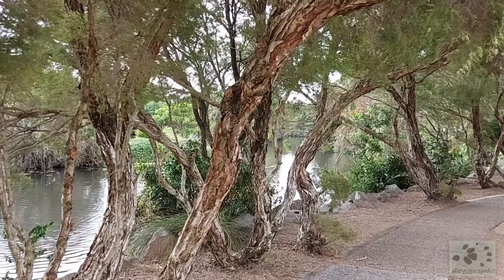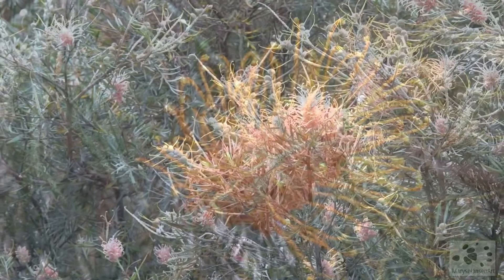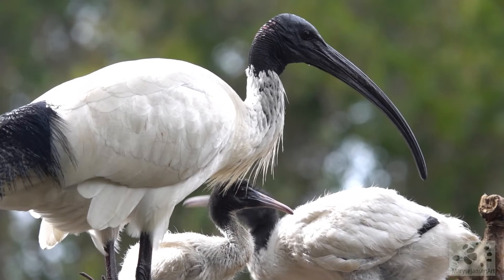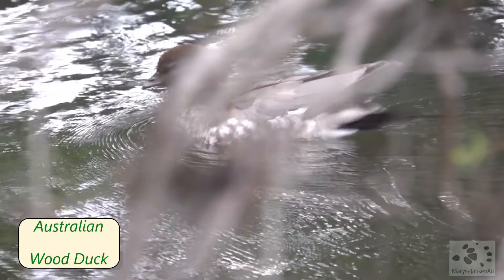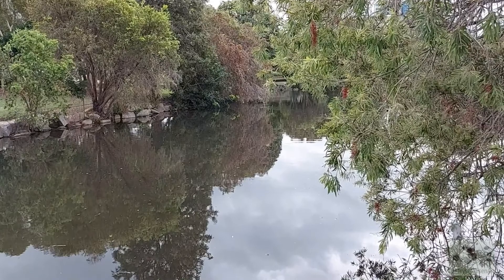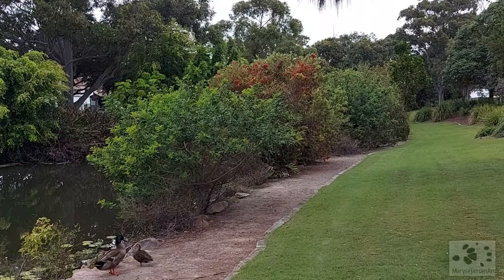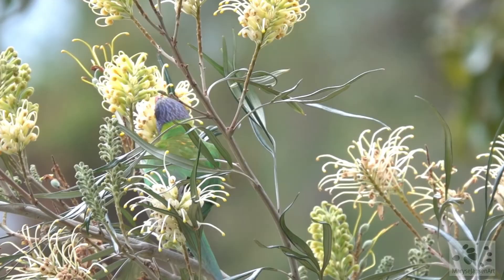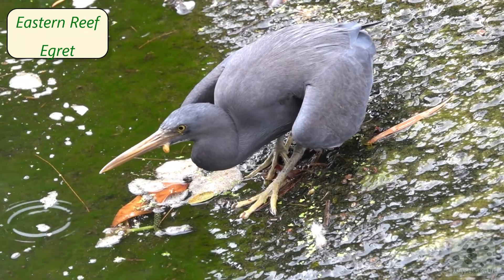Life at the Creek 1 -Come for a walk in the Australian Bush Series #33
Come for a Walk with me alongside the creek and discover the amazing birdlife and beautiful flowers! Please share in the comments what you liked the most today,  I'd love to hear from you!

IN THIS EPISODE:

In this episode I take you for a walk alongside the creek and we will enjoy beautiful Grevillea flowers, a great variety of birdlife and their spring activity: nesting, mating, feeding chicks, singing songs, preening and swimming!  Yes, all of that in one walk!! :)

TIME STAMPS:

0:00 start
0:17 Little Black Cormorant
0:32 Purple Swamphen
0:43 Dusky Moorhen
0:53 Grevillea Flowers
1:14 walk and Ibis Colony
1:28 Hungry Australian White Ibis Chicks on Nest
2:20 Mating Pair of Australian White Ibis
2:34 Pacific Black Duck
2:44 Australian Wood Duck Pair
3:04 Hardhead (duck)
3:15 View on Creek
3:45 Brown Honeyeater singing
4:09 Figbird male and chick
4:24 Black-faced Cuckoo-shrike on nest
4:34 walk
4:45 Grevillea Flowers
5:03 Rainbow Lorikeet on Grevillea Flowers
5:29 walk
5:39 Australian White Ibis feeding Chicks
6:19 Eastern Reef Egret
6:38 Grevillea Flower

To see my photos of the Grevilleas and other Flowers, visit my Flowers Gallery
For my photos of Australian Birds, visit my Australian Birds Gallery

These walks are the inspiration for my work. To see my photo galleries, check out